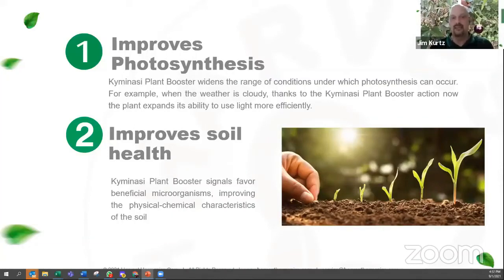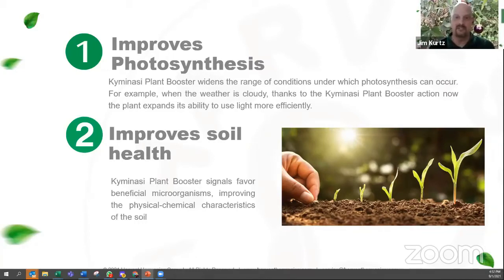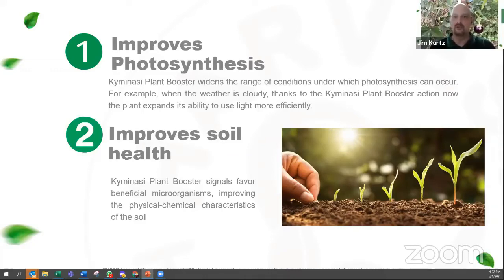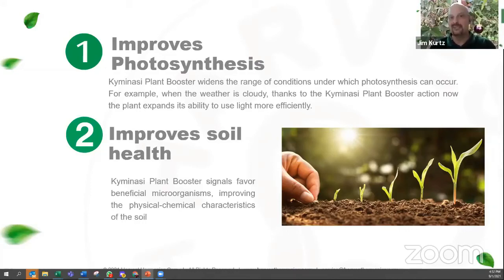Kyminasi Plant Booster improves photosynthesis and soil health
The Future of Farming: Jim Kurtz from Harvest Harmonics explains how biophysics is changing the farming industry